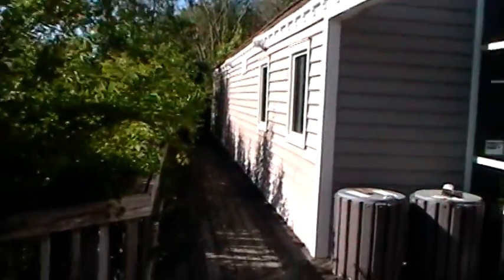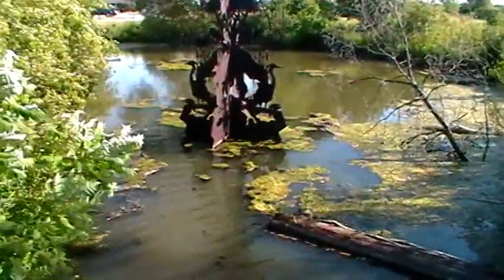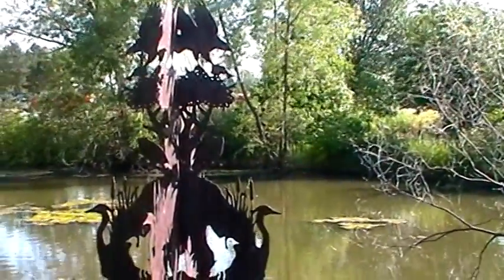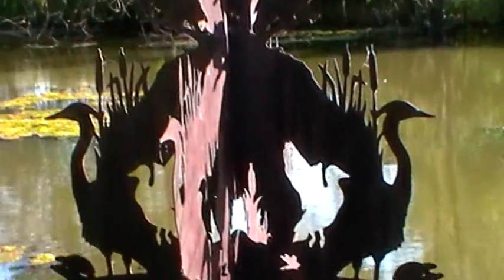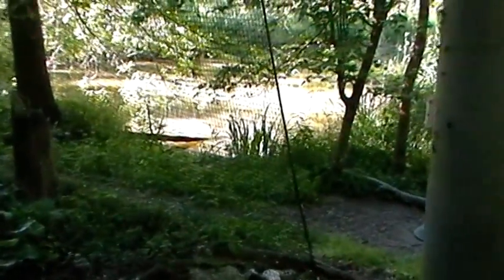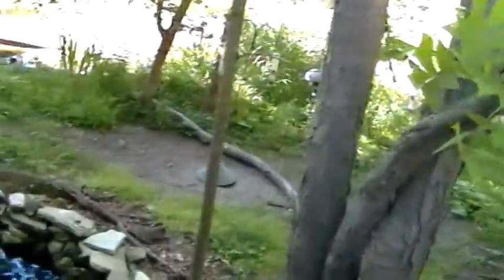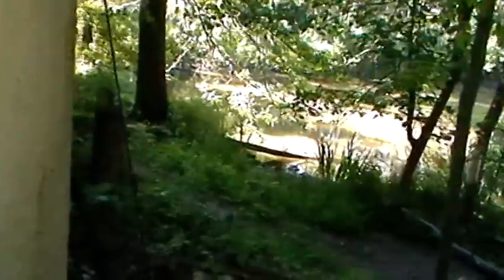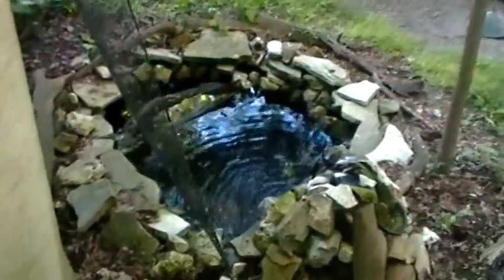Day Hike: Maumee Bay State Park #2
The day was full of good times and a few hidden treasures.  A great time to be had by all.